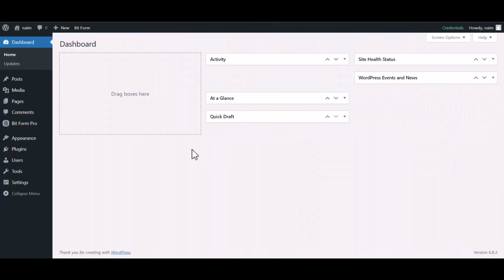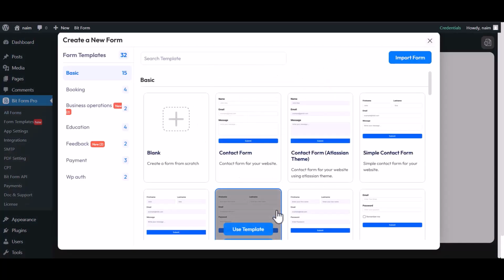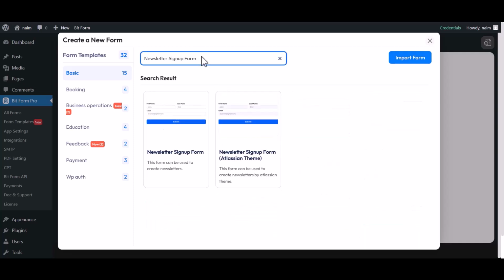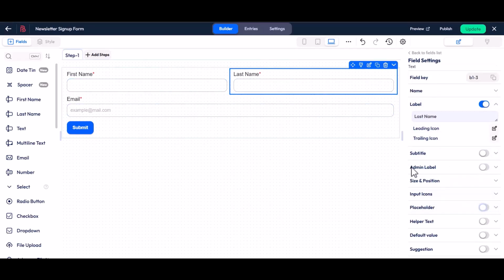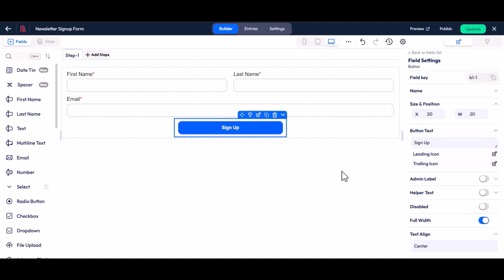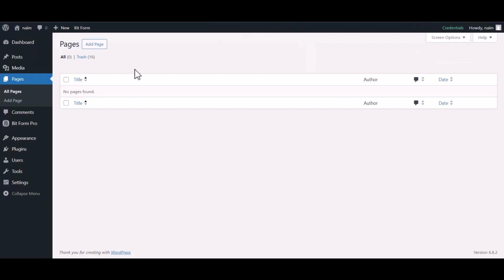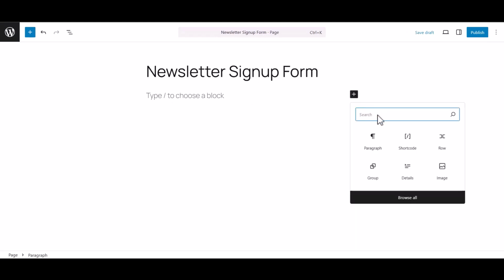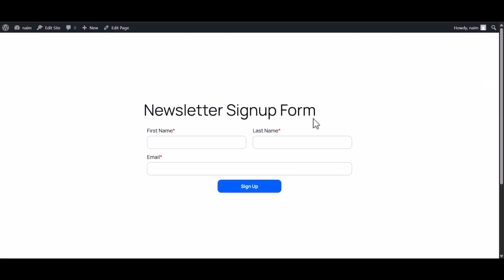How to Build a Newsletter Signup Form in WordPress with Bit Form | Step-by-Step Guide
In this tutorial, I’ll show you how to build a newsletter signup form in WordPress using the Bit Form plugin.
By the end of this tutorial, you’ll have a fully functional newsletter signup form ready to grow your email list!

What You’ll Learn in This Video:
1. Accessing the Bit Form dashboard to create your first form
2. Using the built-in newsletter signup form template
3. Customizing the form fields (Name, Email, etc.)
4. Updating and saving your form
5. Copying the shortcode and pasting it into a page
6. Publishing your newsletter signup form on your WordPress site

Timestamps:
(0:00) Introduction
 (0:07) Let’s Get Started
 (0:12) Create Your First Form
 (0:19) Choose the Newsletter Signup Template
 (0:25) Customize Form Fields
 (0:40) Copy Shortcode & Paste into Page
 (0:50) Publish Your Newsletter Signup Form
 (0:55) Wrap-Up & Thanks